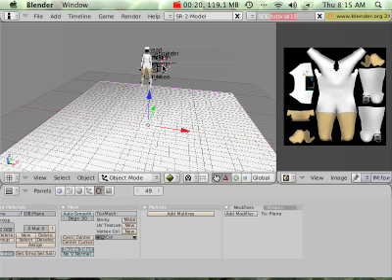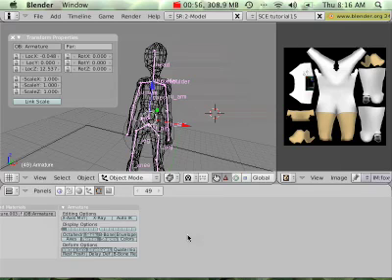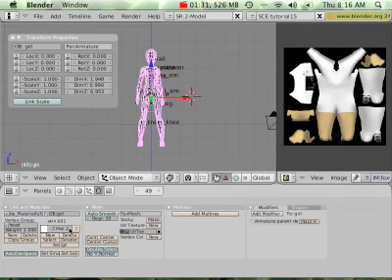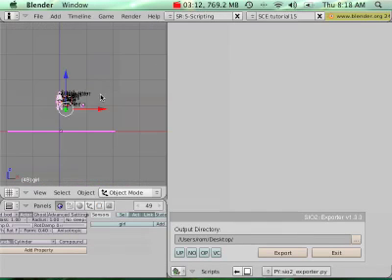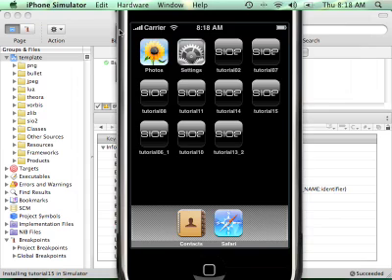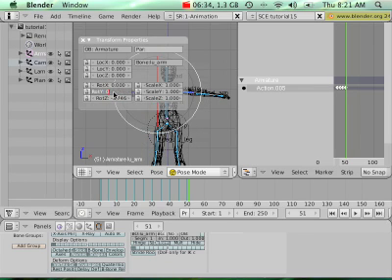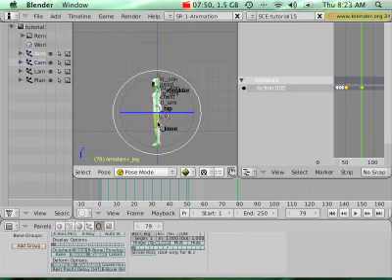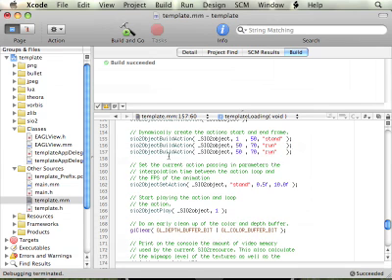SIO2 SDK Tutorial 15 Part #1